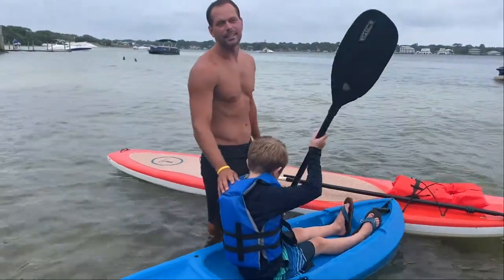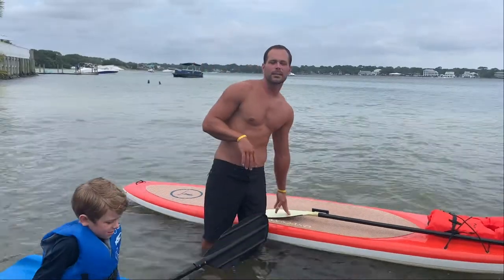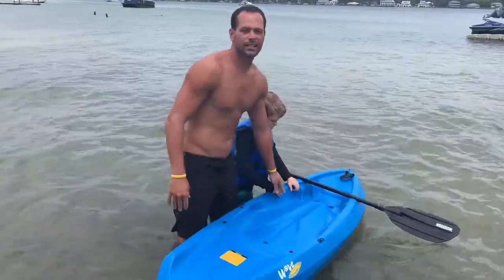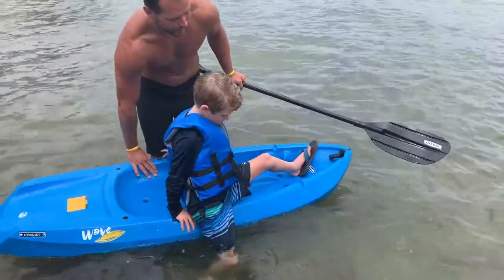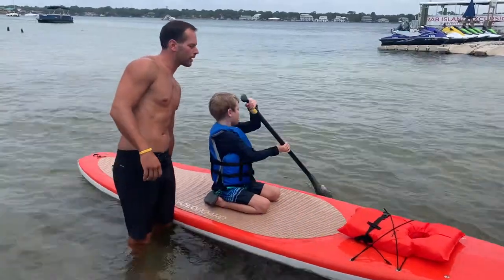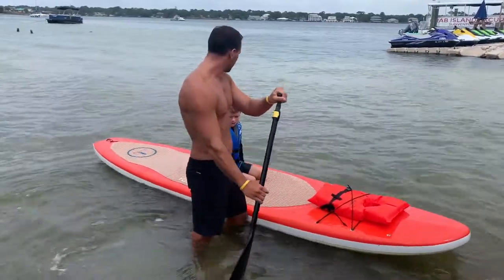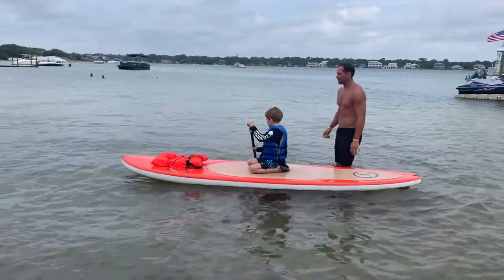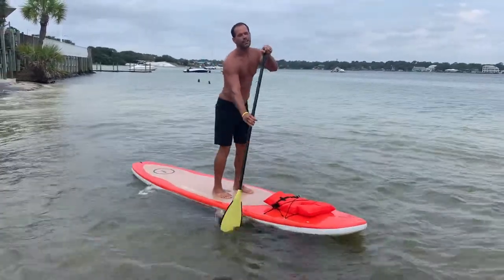Learn how to kayak and paddleboard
Lee Pardue shares everything you need to know before heading out on the water.